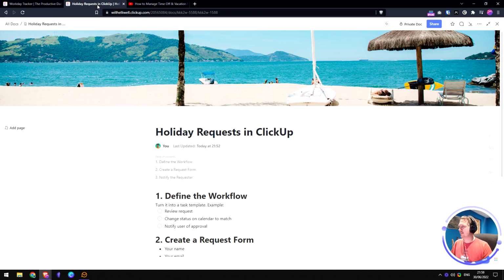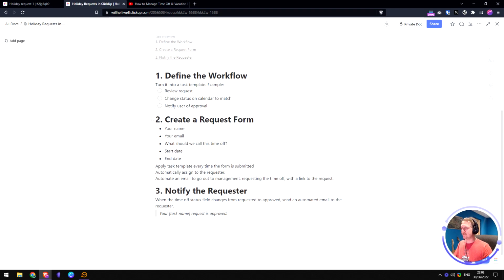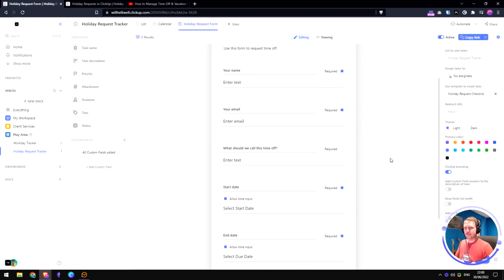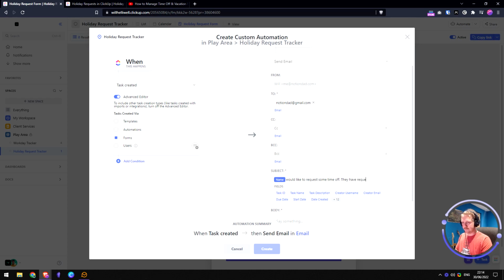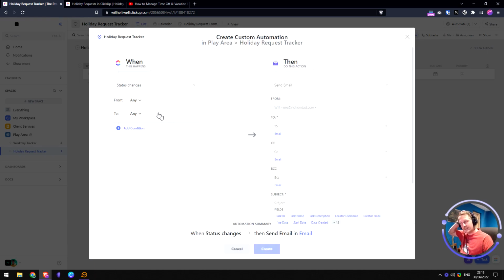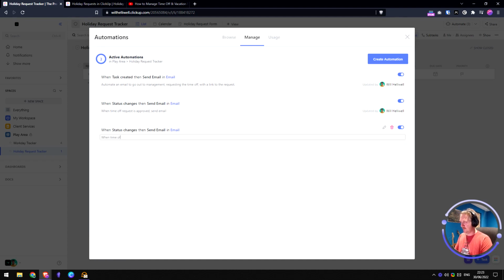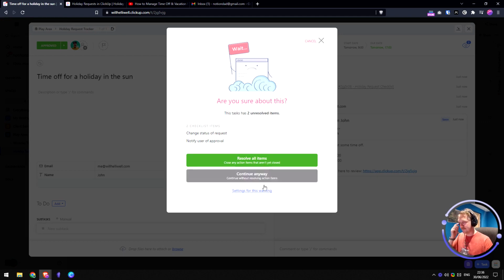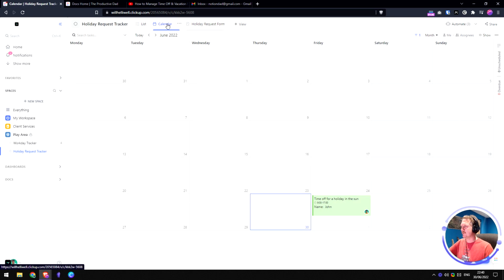Building a Holiday Request Form in ClickUp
Starting from scratch, this is how to build a holiday request form and automated workflow inside ClickUp.

00:00 Intro
00:40 Creating our list
04:39 Making our form
11:29 Automations
21:49 Testing our form
27:10 Tidying up